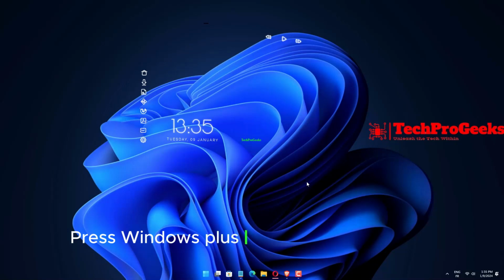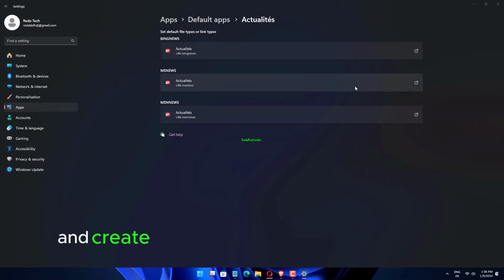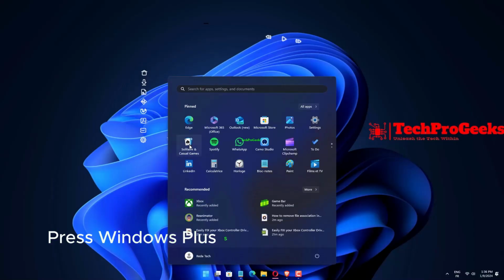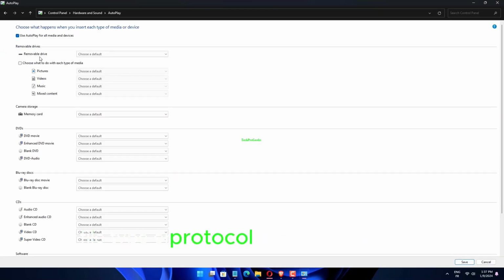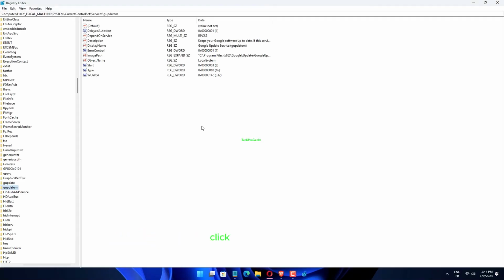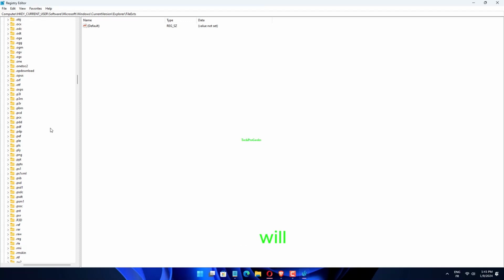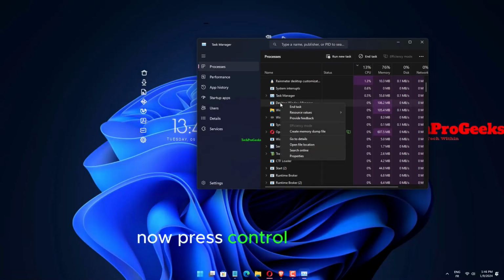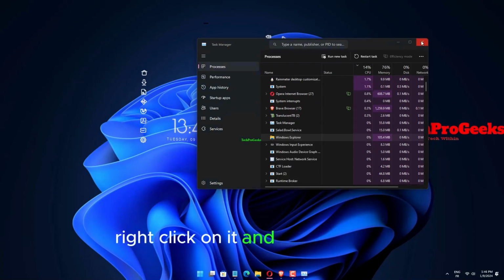How to remove File Association in Windows 11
In Windows 11, do you want to eliminate file associations? We have everything covered! We walk you through the process of quickly disassociating file types in this video so you can decide which programmes open which file formats. Explore the realm of file configurations as we examine the advantages of eliminating associations, including effective file handling and customisation. With Windows 11, you can take control of your file associations by watching the video and following our thorough tutorial.

Use our detailed guide to learn how to erase file associations in Windows 11. Examine the advantages of file type disassociation for effective file handling and customisation. To take command of your file associations, adhere to our detailed guidelines.

00:00 Intro
00:10 Via Settings
00:43 Via Control Panel
01:12 Via Registry Editor
02:20 Outro